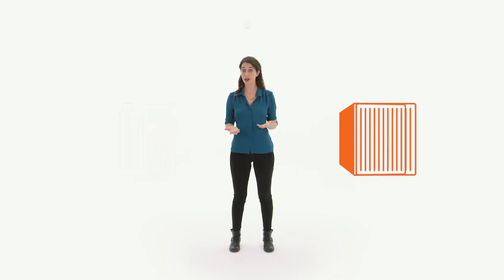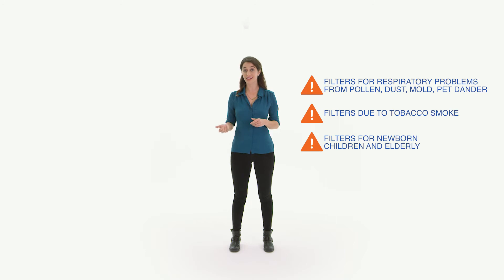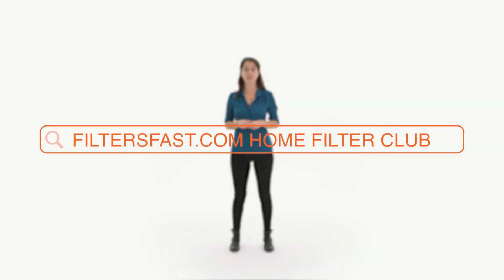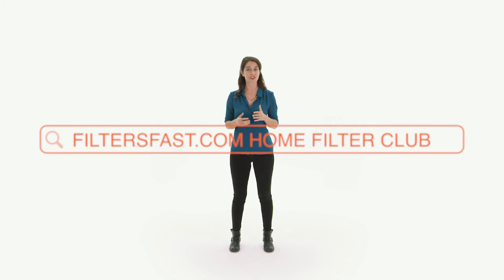The one thing you need when buying a New Home!